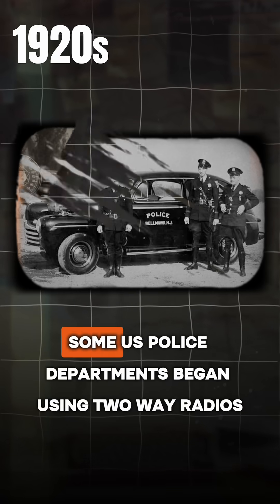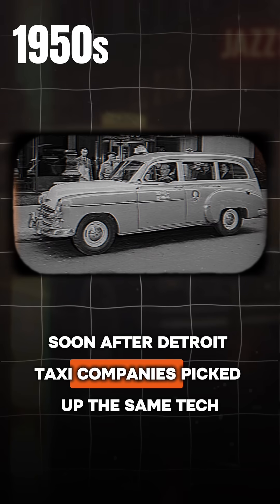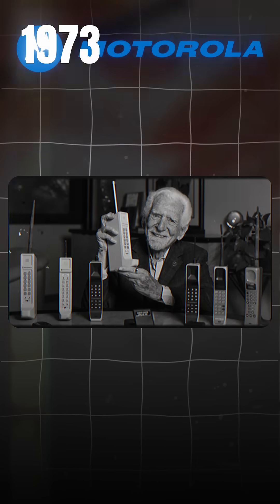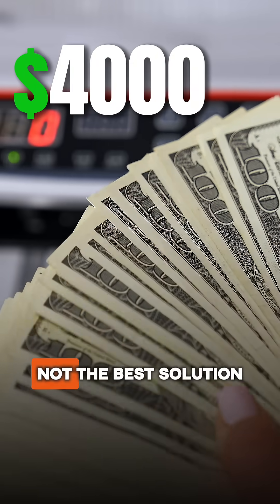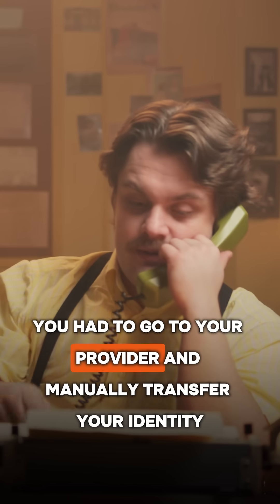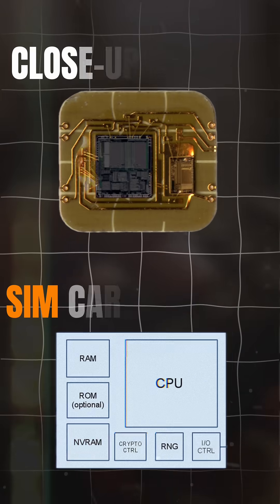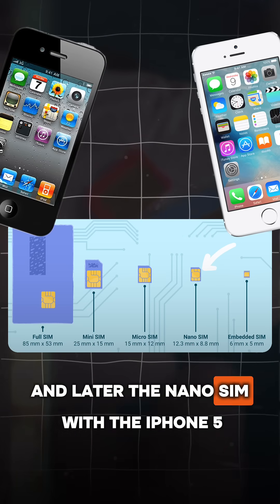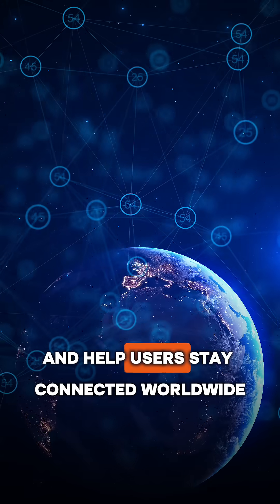From bricks to chips 📱🛰️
A lightning-fast look at how mobile phones evolved — from bulky car phones to eSIMs that activate in seconds.
Tech has come a long way… and it’s only getting smarter.